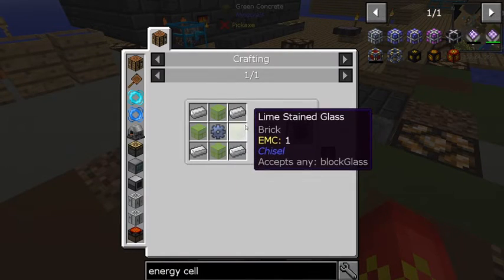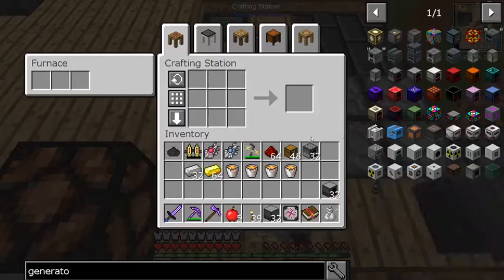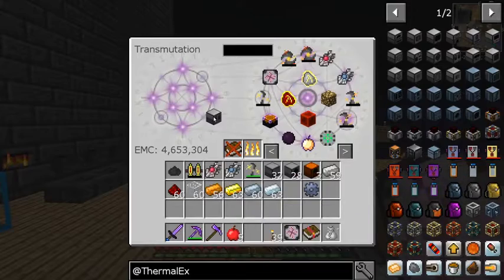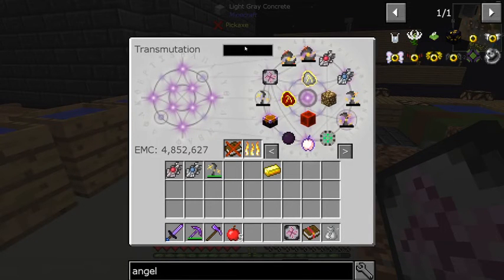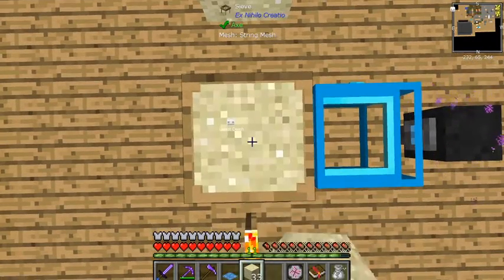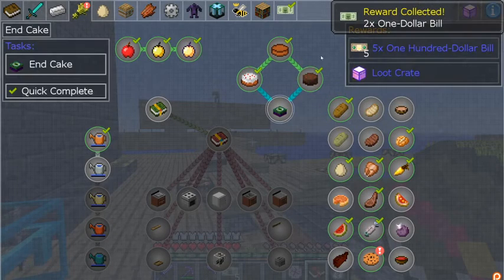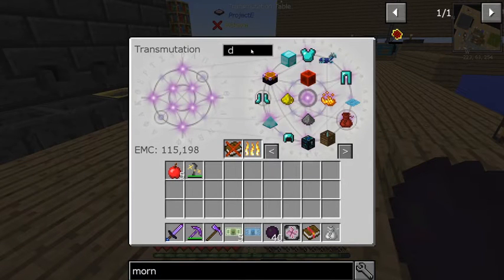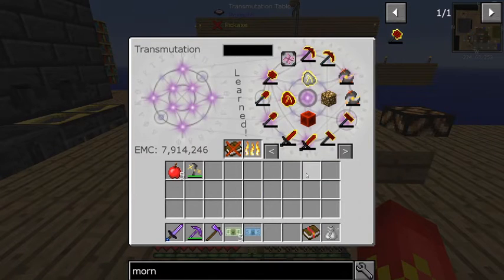Minecraft Sky Adventures Part 8!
This is the eight part of Sky adventures. It covers making a jetpack, and a couple of new machines. Enjoy!